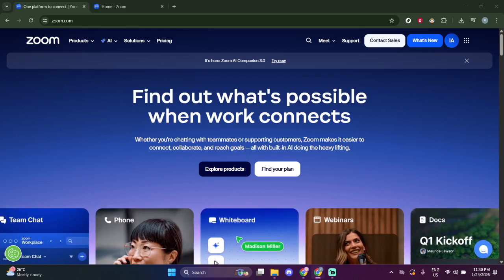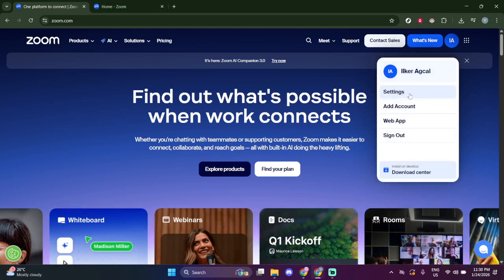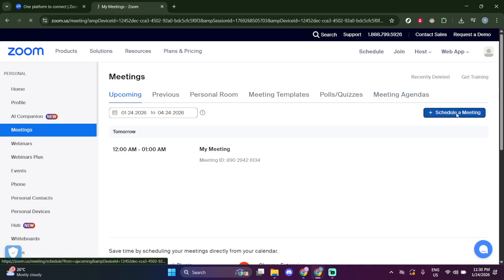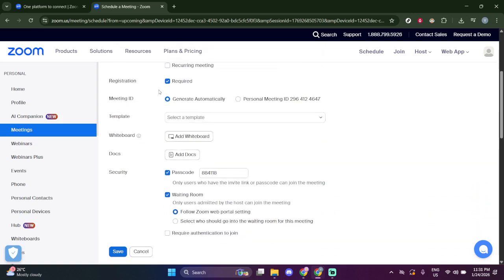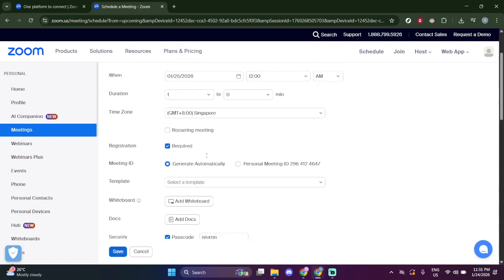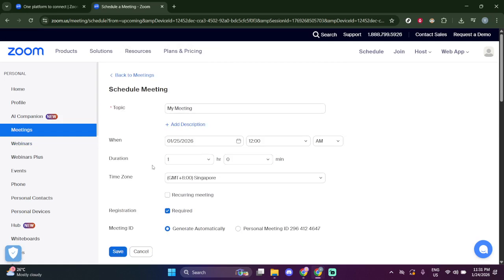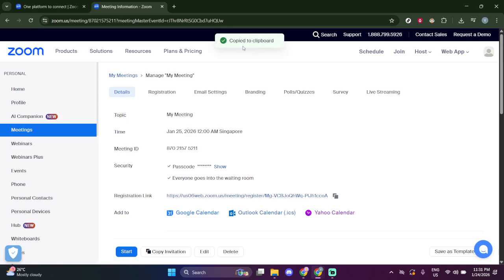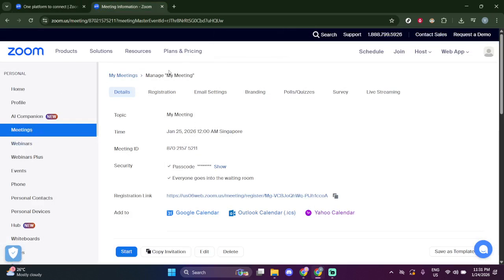How to Set Up Registration for Zoom Meetings [2026 Full Guide]